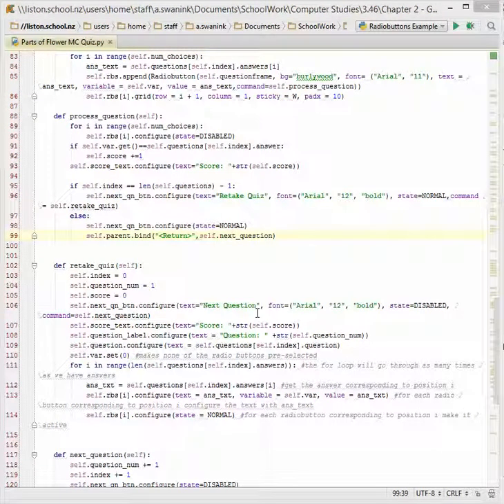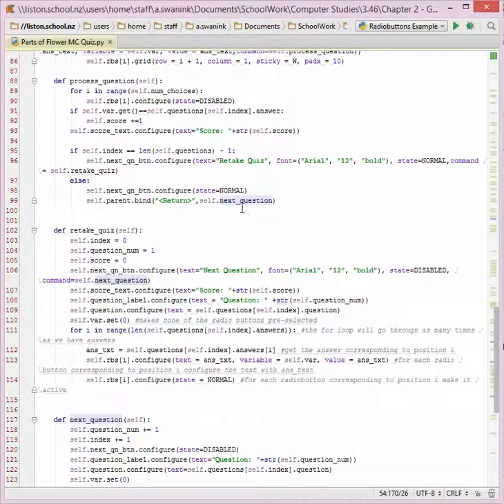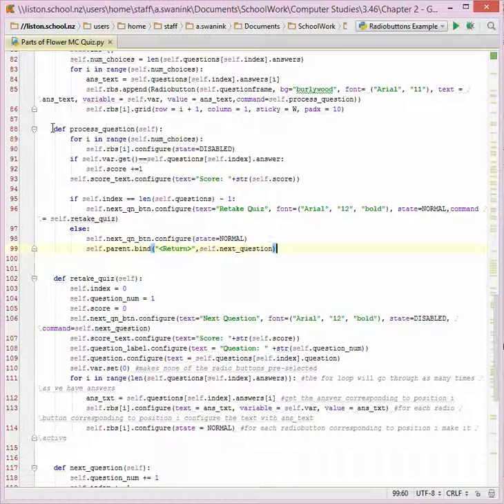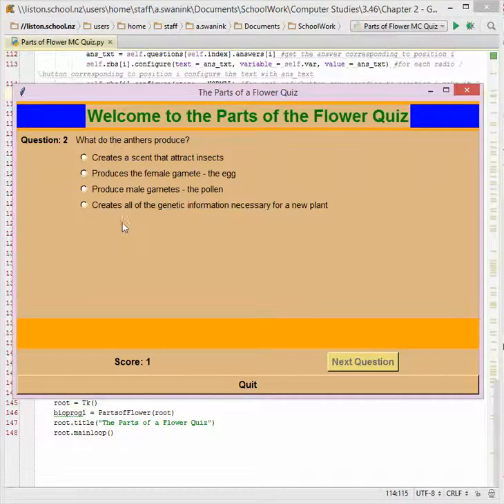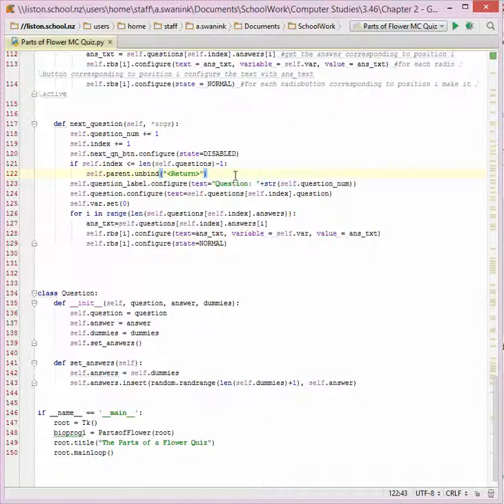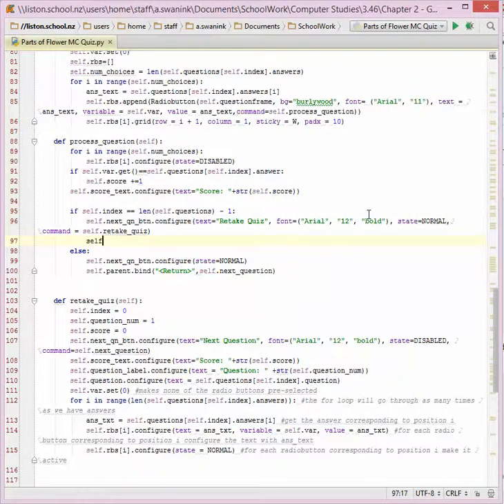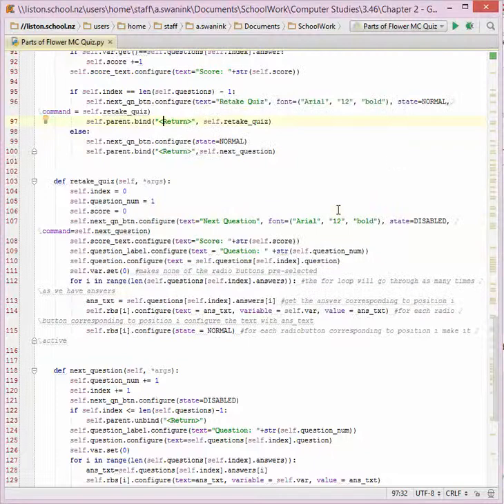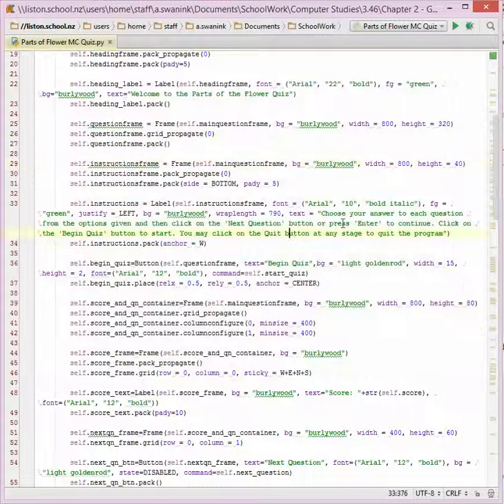MC Quiz Part 13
Creating keyboard event binding so a user can interact with the program without having to click buttons